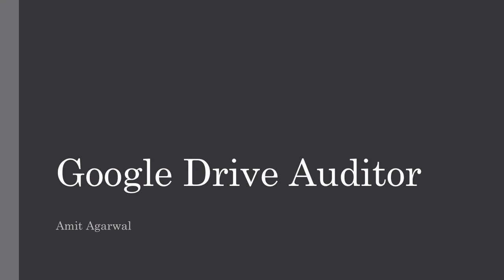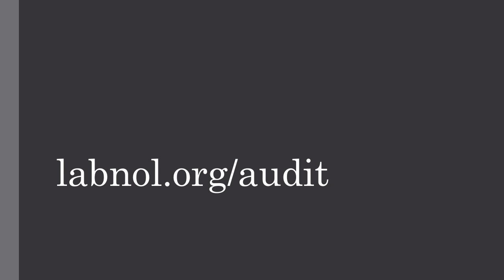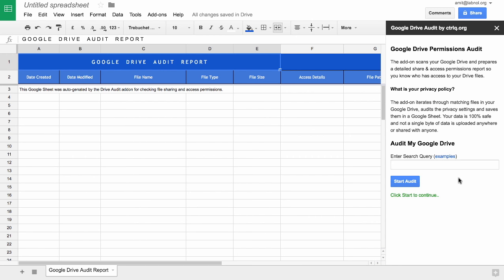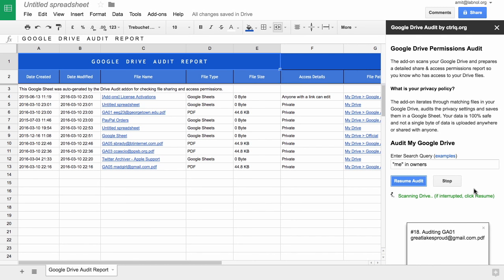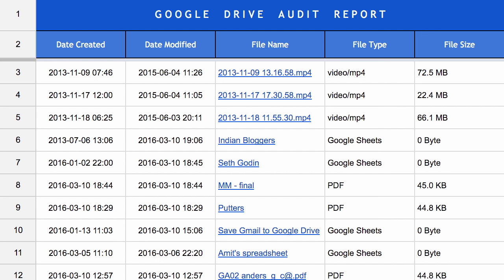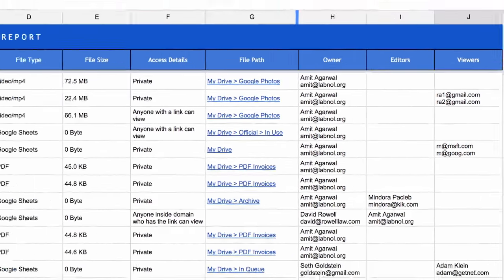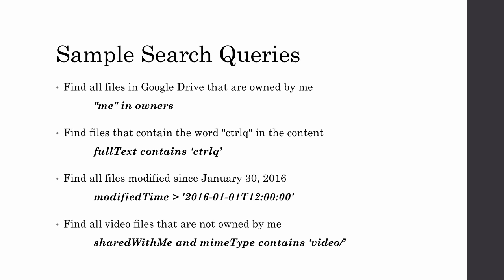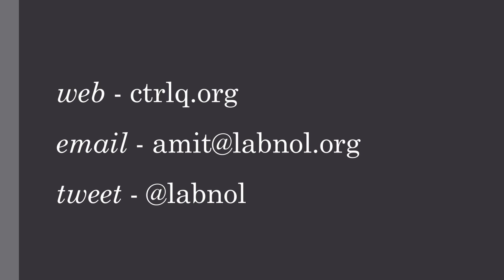Google Drive Auditor - Who Can Access Your Files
The Drive Audit Permissions add-on scans your Google Drive and shows the current permissions of the various files and folders that are either owned by you or shared by other users. The add-on works for both Gmail and Google Apps accounts. You'll know who has access to your files and what kind of permissions they have - can they view the file or do they have the option to modify or edit the file.